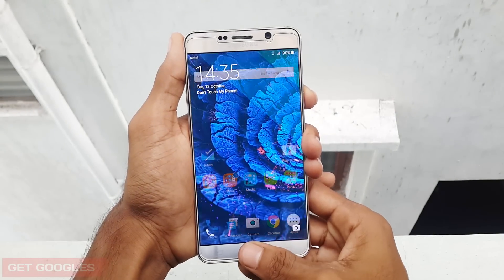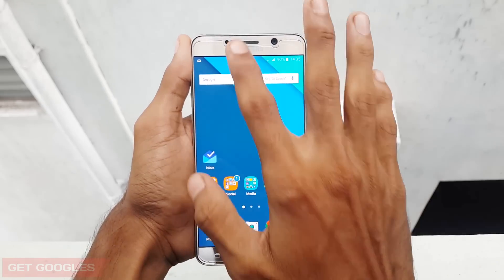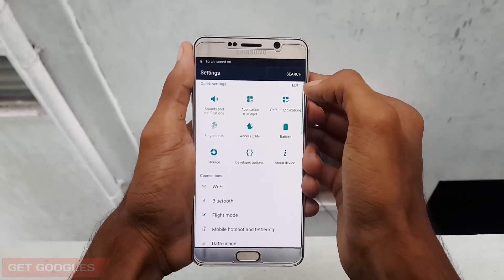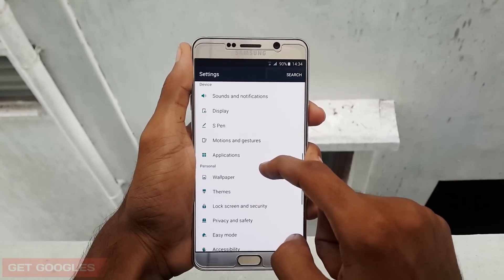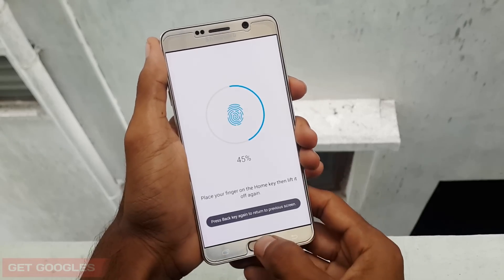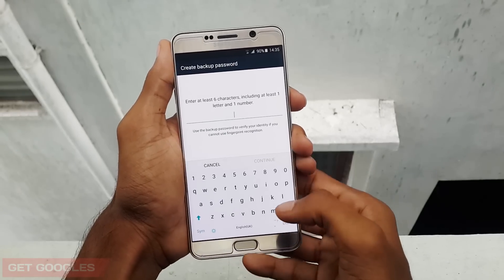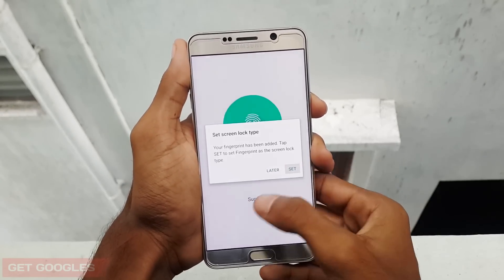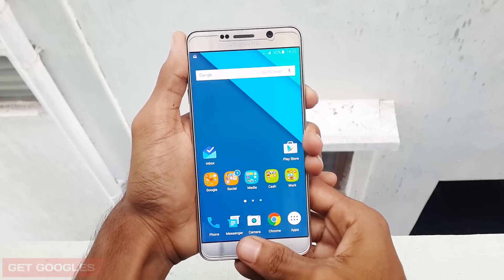How To Setup the Fingerprint Scanner on the Samsung Galaxy Note 5!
This is How To Setup the Fingerprint Scanner on the Samsung Galaxy Note 5!